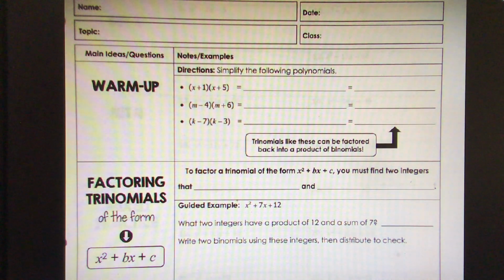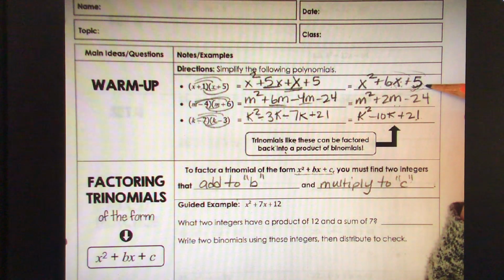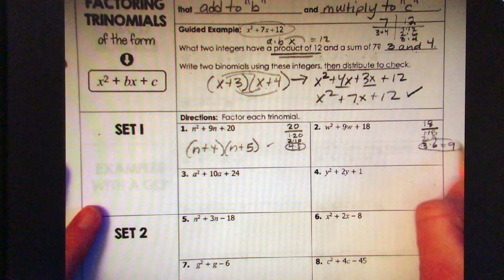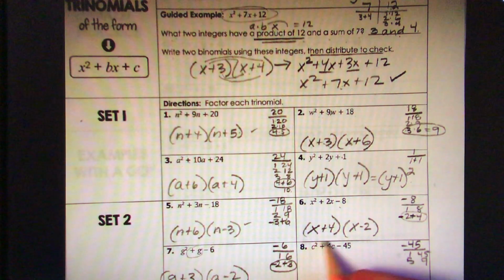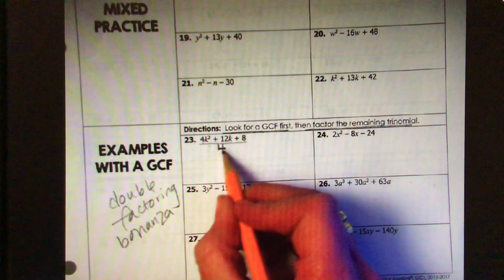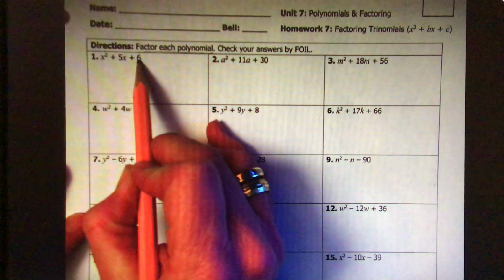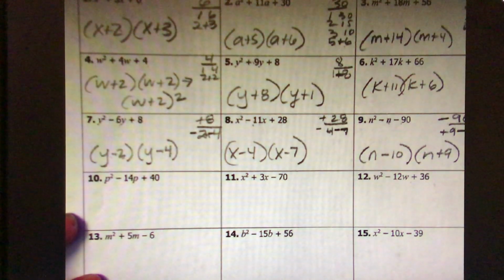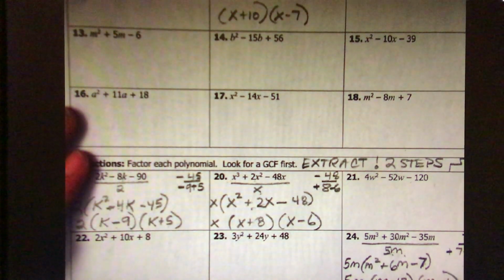Alg 1B: Polynomials: Lesson 7. factoring trinomials